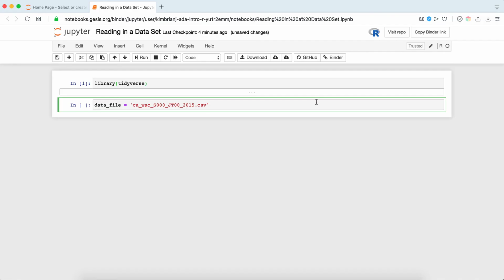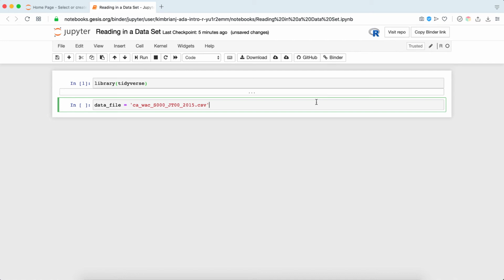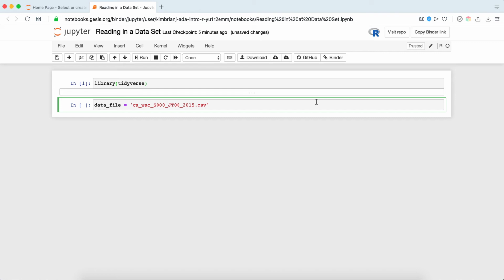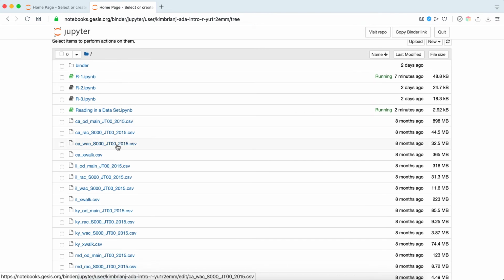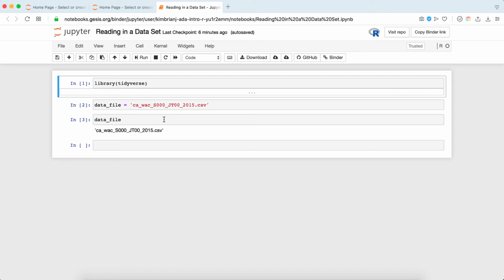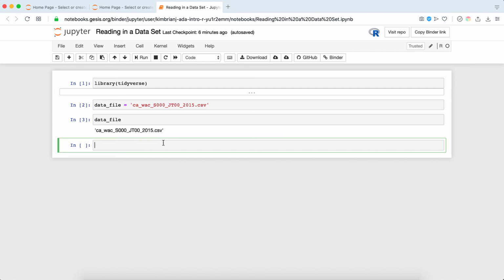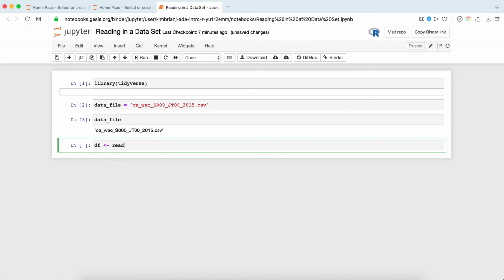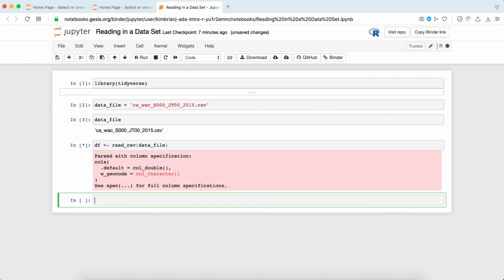Reading CSV Files